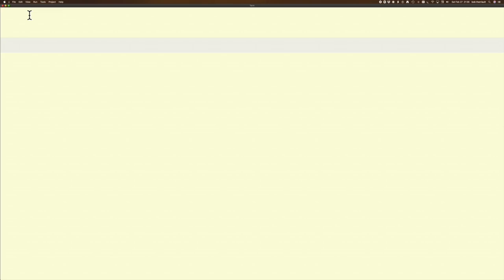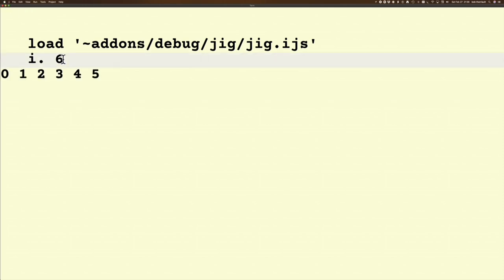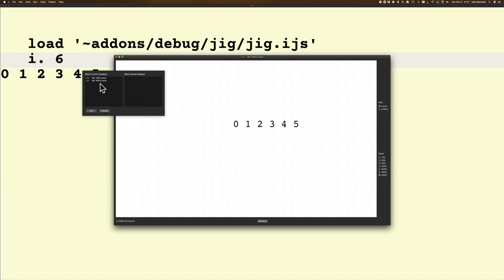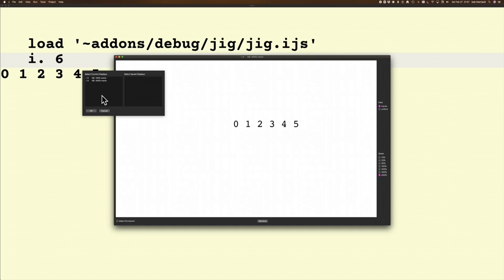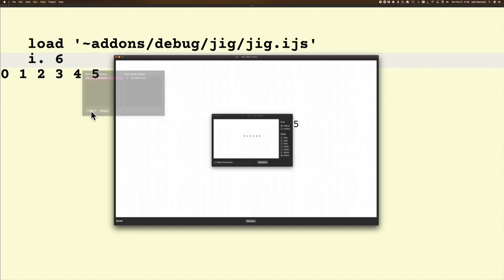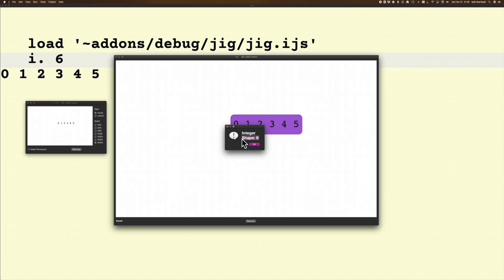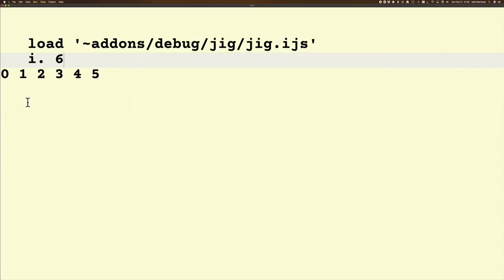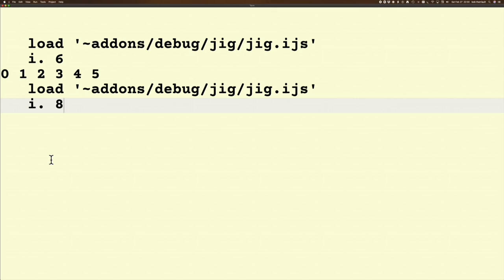Bits of Jig - Saving and Retrieving in the Jig Display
The Jig Display has added additional functionality that allows you to retrieve previous windows and archive selected windows.